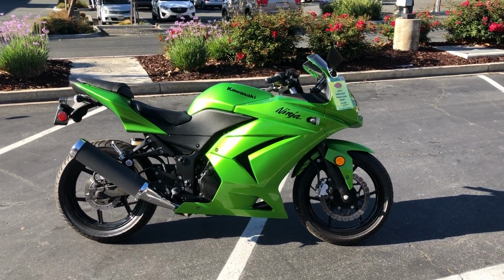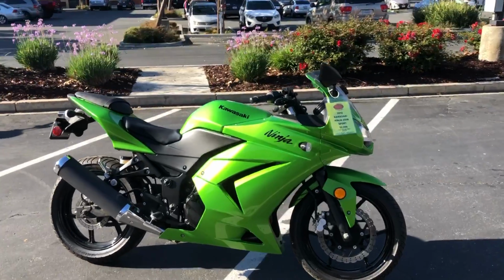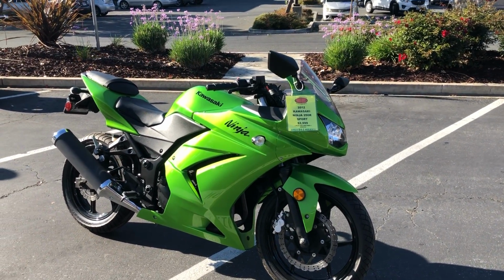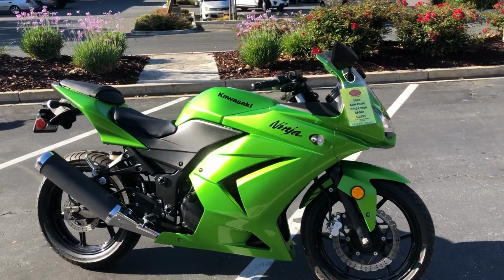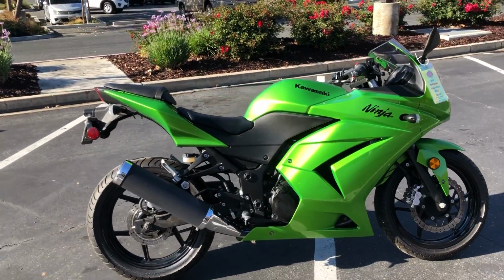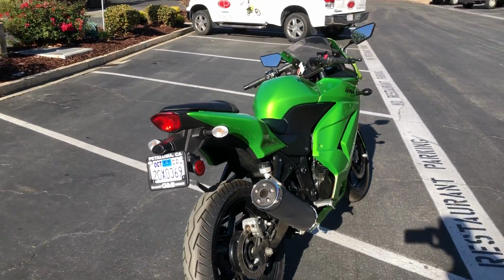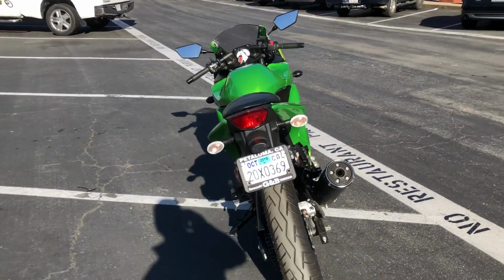Contra Costa Powersports-Used 2012 Kawasaki Ninja 250R lightweight sport motorcycle